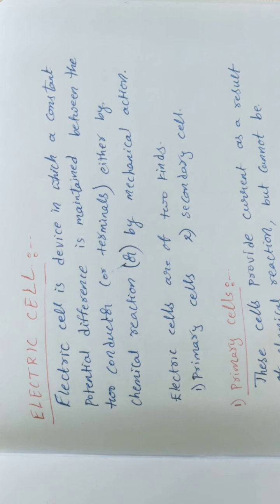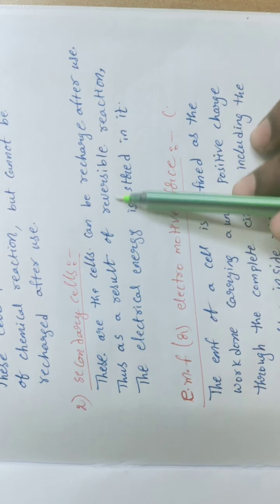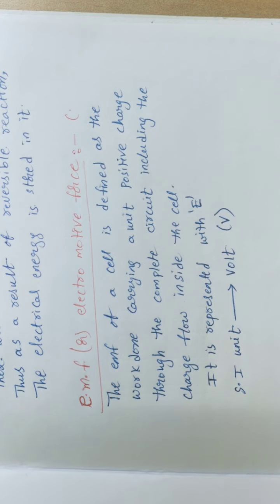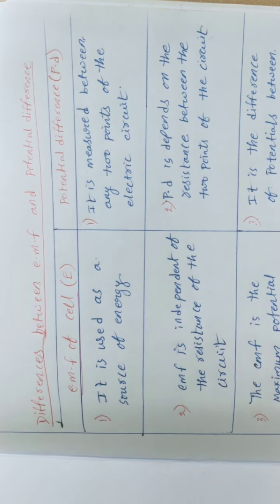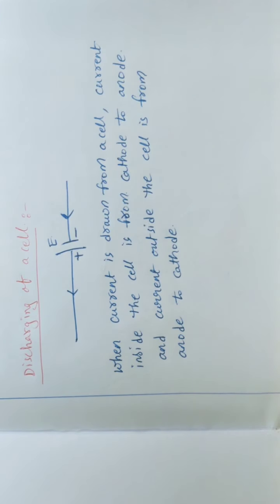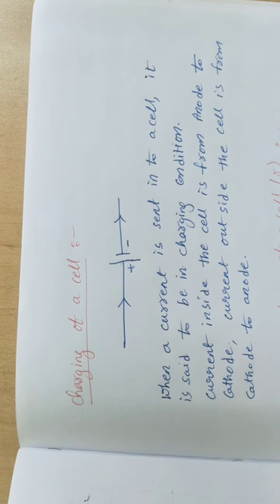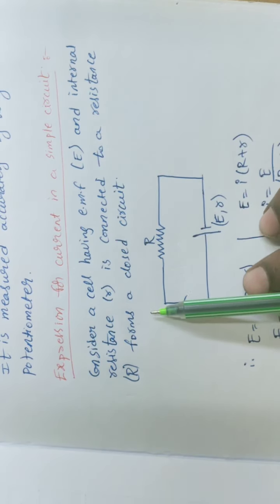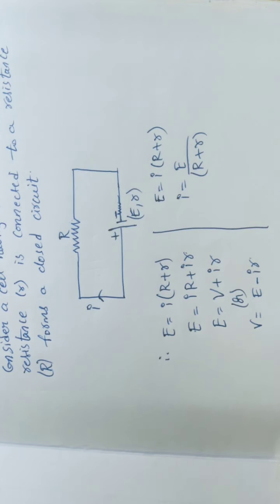Physics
Electric cell